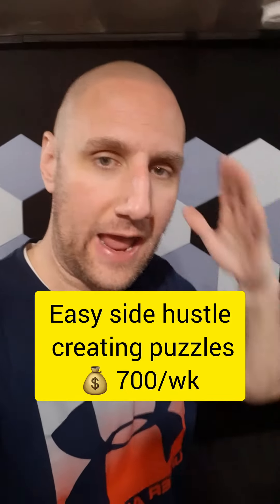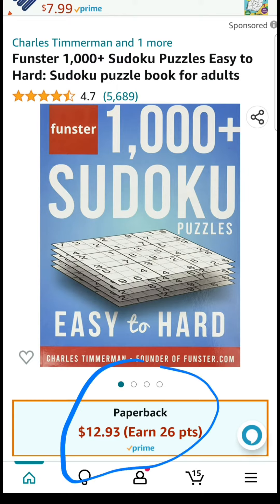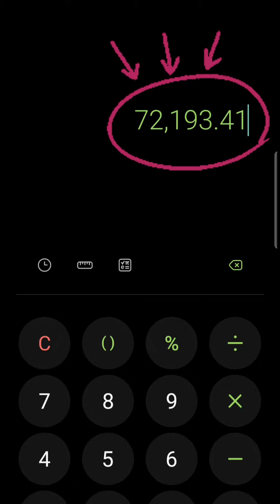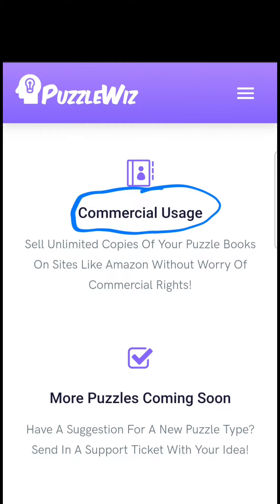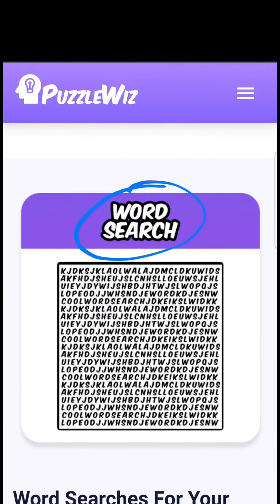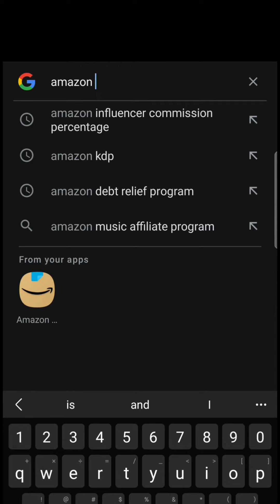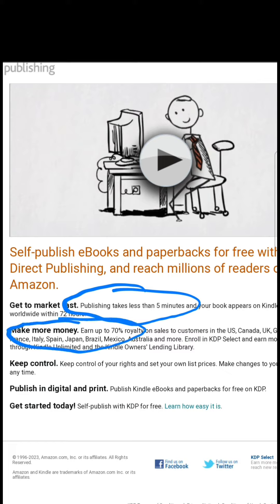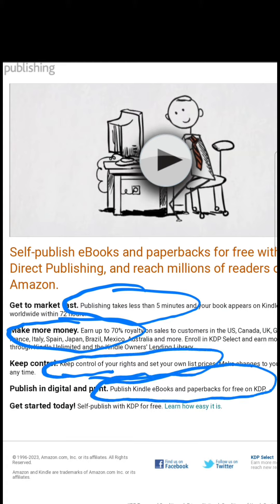Easy Side Hustle Creating Puzzles... wifimoney💰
🚨MY STORY
👉🏻 My wife was working full-time while I was raising our 2 kids. We were barely making enough to pay our mortgage. It was stressful. I needed to bring in additional income but still care for my kids.  If something bad were to happen we would be strapped for cash. I was sick of living this way.
THEN I saw that stay-at-home parents just like me were making 10k/mth just from posting about OTHER PEOPLE'S PRODUCTS...It was a huge lightbulb moment 💡
SO— here I am today, making at least 4 figures/mth doing 1 hr of work per day.
NOT anxious, NOT worried. My goal is to have my wife quit her job soon.
👉🏻 All because I TOOK THE CHANCE & LEARNED A SIMPLE SKILL!
🔗 checkout my bio @matthew.nickle
💬 Comment “READY” below or DM me if you wanna get started EXACTLY the same way I did!